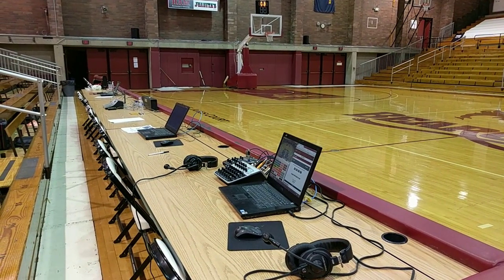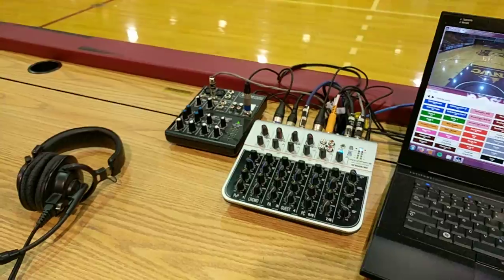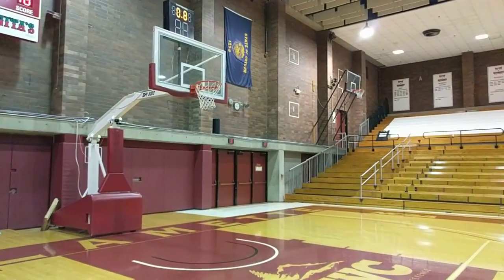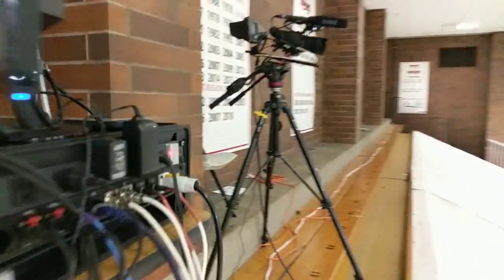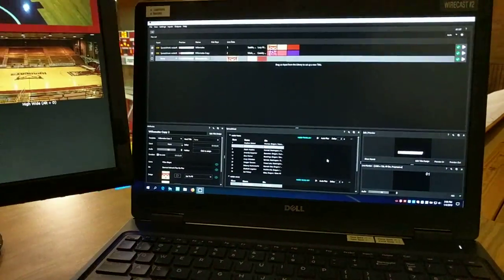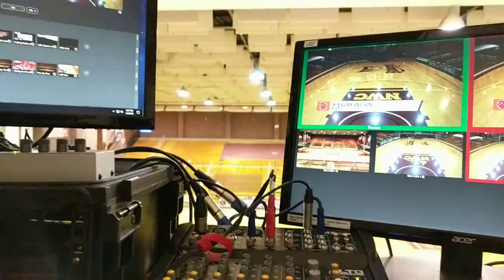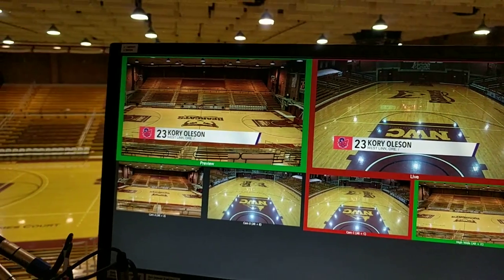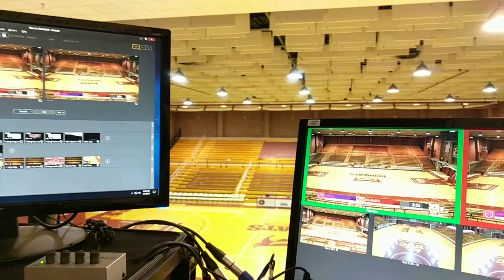Willamette Basketball Streaming Setup